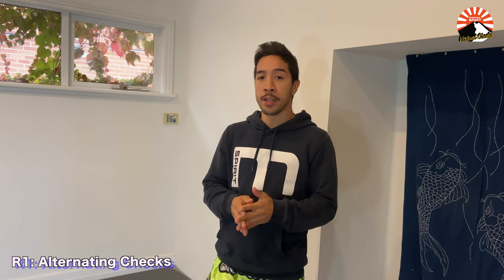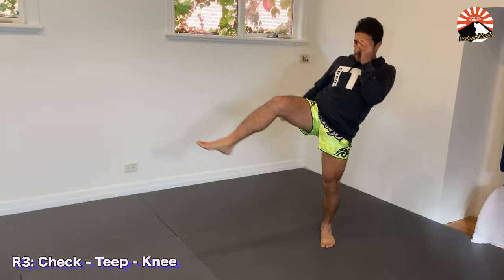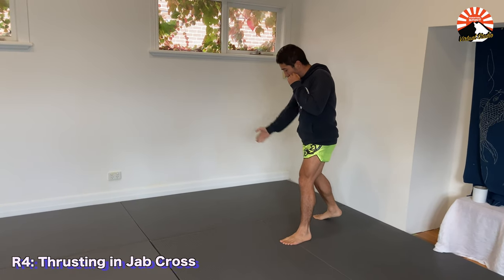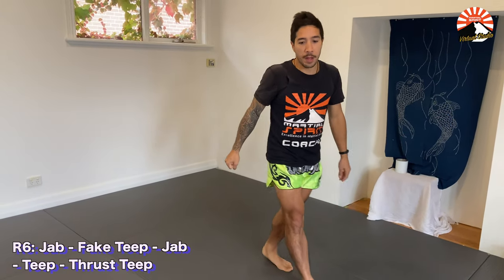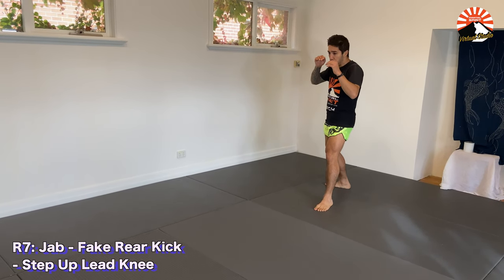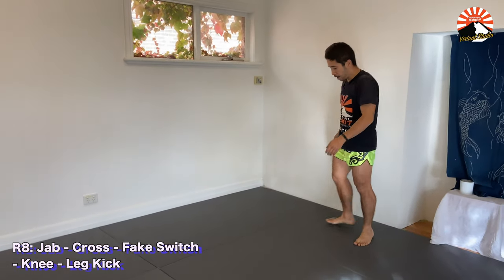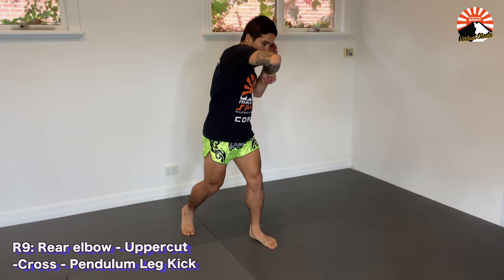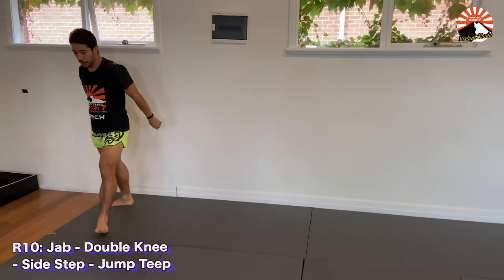Muay Thai Home Training - Shadow Combinations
Muaythai Home Workout Series

In this series, Kru Chris will be providing you 3 part Home Workouts consisting of "Warm Ups", "Technique" and "Conditioning".

For a complete workout, select 1 from each section!

In this video, we bring you an episode from the Technique section.

Kru Chris takes you through 10 combinations you can practice as your "line work" training. We normally train combinations on the pads in this line method during classes. Without a partner, combinations can still be shadowed by yourself - focusing on hand positioning, balance and sharpness in your strikes. Even without a partner, train with focus and intent. Be mindful of how your balance feels - train for perfection in your techniques.